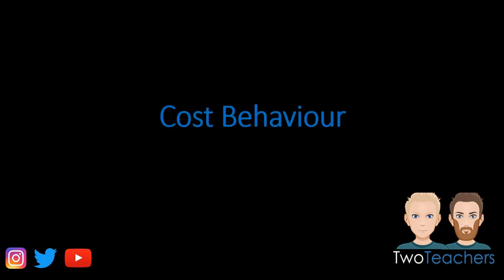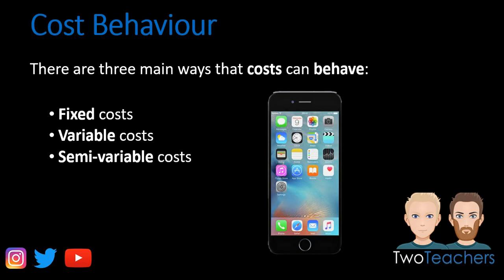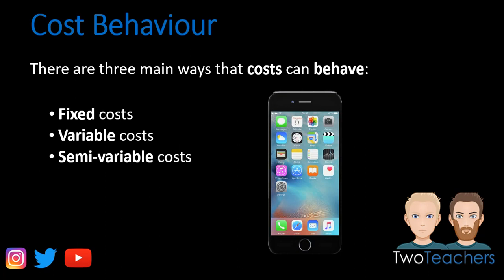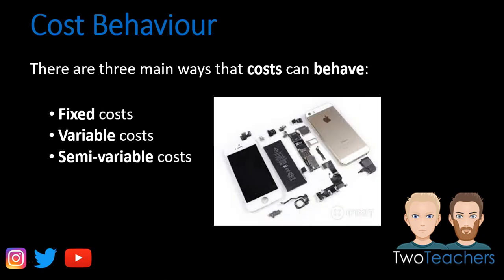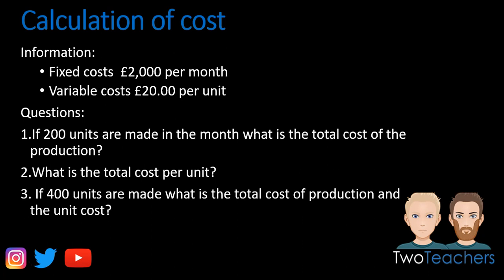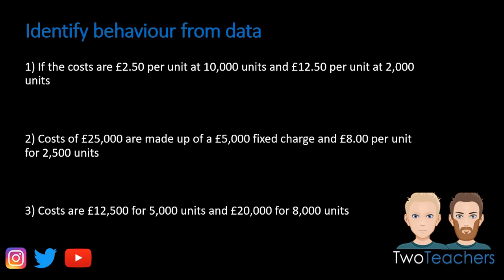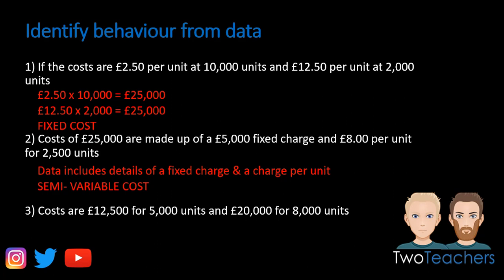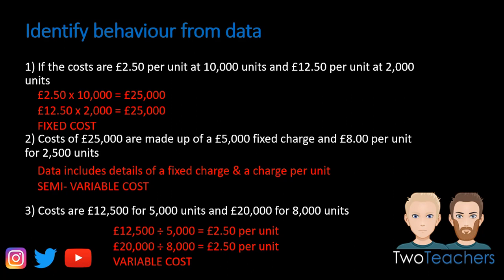Cost Behaviour - An Introduction to Fixed, Variable and Semi-Variable Costs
Watch this video is you want to know the key differences between Fixed, Variable and Semi-Variable Costs.

Just watch this short video, which will provide you with the basic fundamentals of this topic area. The video is aimed primarily at students studying AAT, A Level Business or BTEC Business. However, it should be useful and generic across all programmes of study.